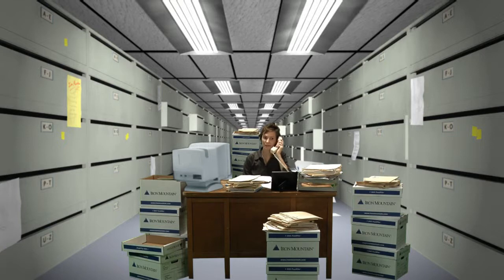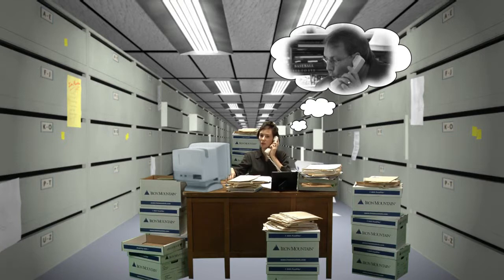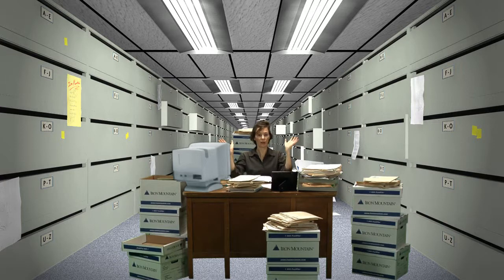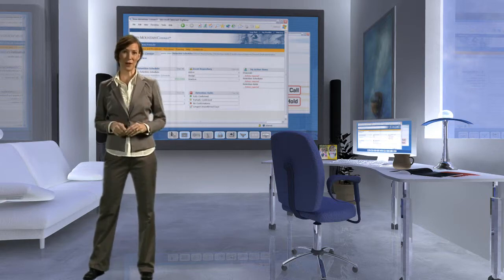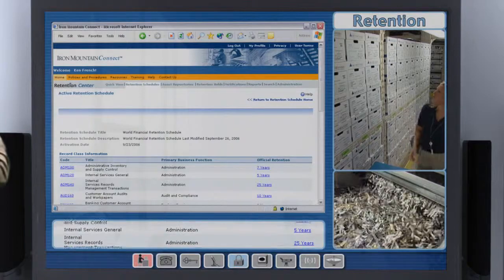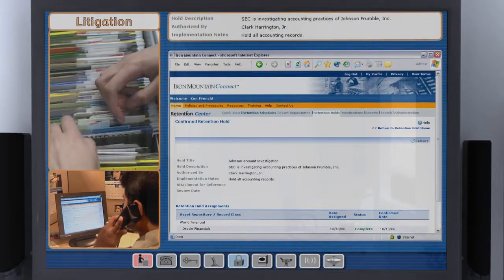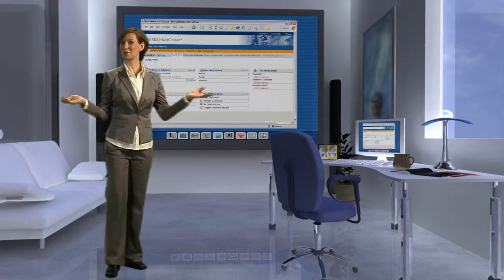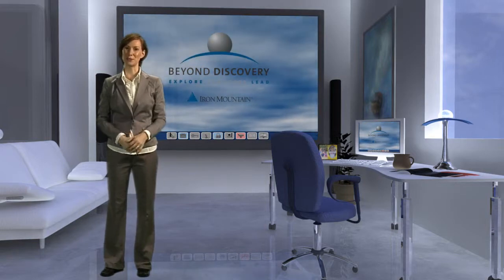The Future of Records Management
Corporate marketing film produced, directed and edited by Ken French